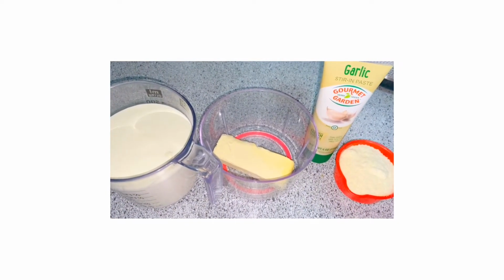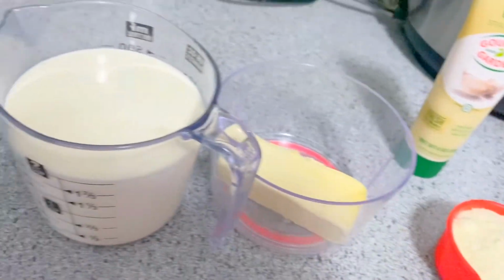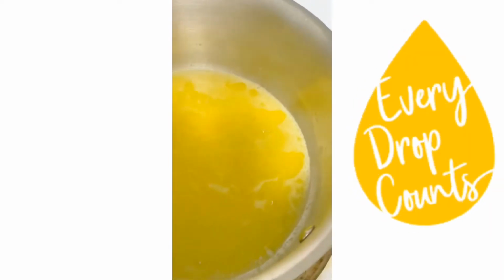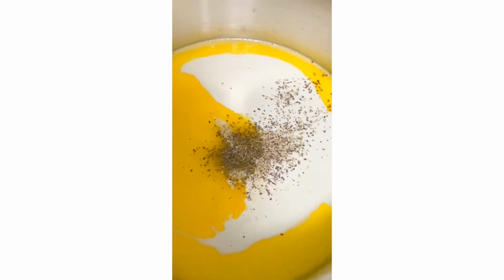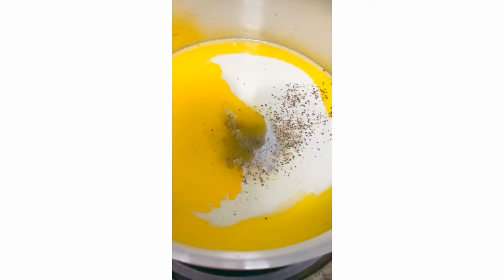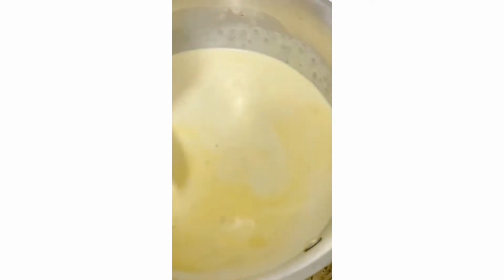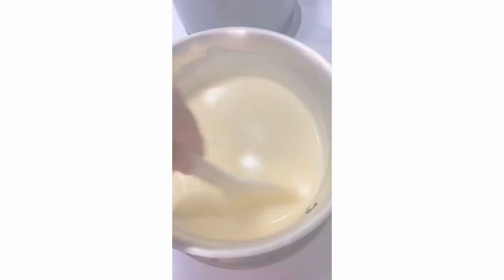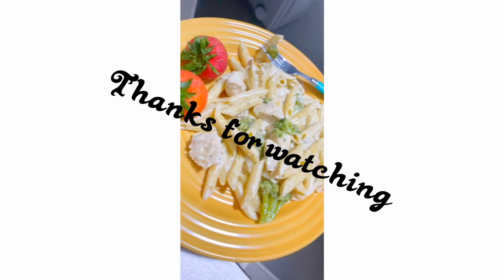Alfredo sauce Recipe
Hello Everyone join me in the kitchen While I make A Easy Quick Recipe similar to Olive Garden Alfredo Sauce. You can probably make this in 10 mins if you are Quick. The recipe will be 👇 Below.

Recipe:
2 Cups of whipping cream
1/2 cup butter
2 cloves Garlic Minced
Salt and pepper to taste
1/2 cup grated Parmesan Cheese

Turn your grocery receipts into gift cards with Fetch Rewards. Just click the link below and you’ll get $2 in points when you snap your first receipt.